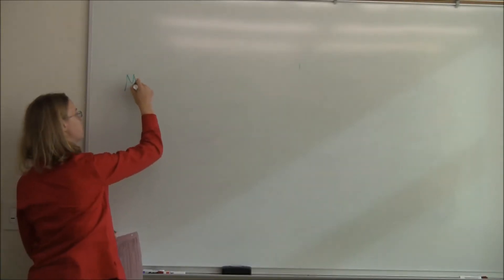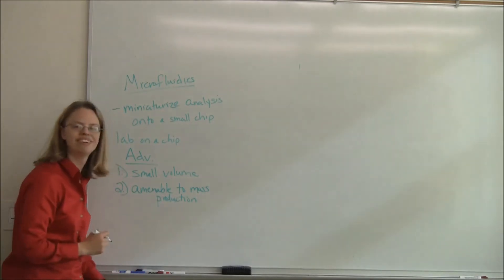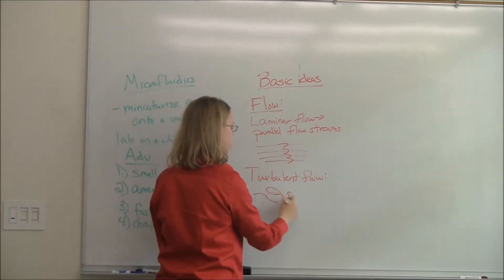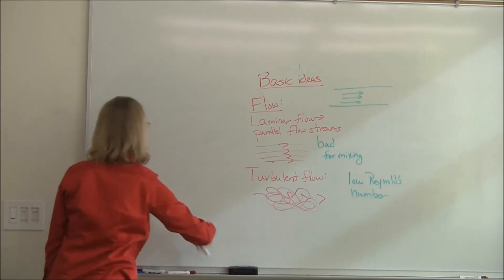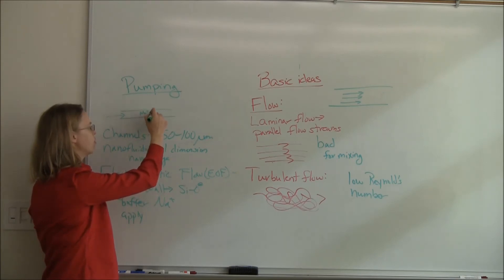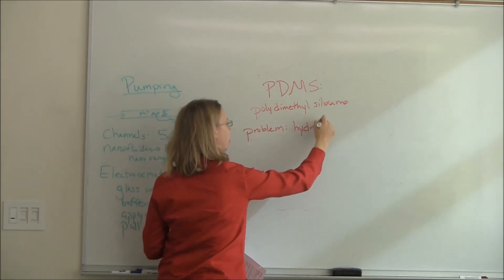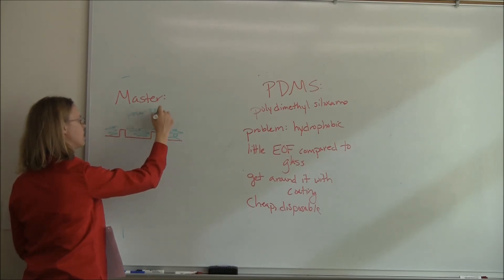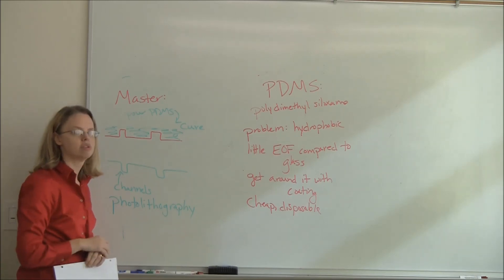Microfluidics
A lecture on microfluidics by B. Jill Venton